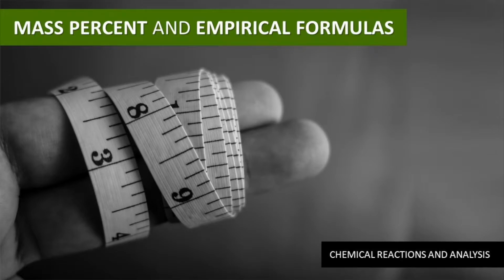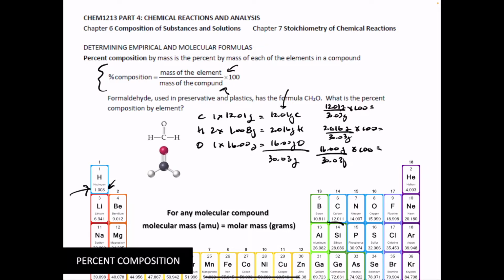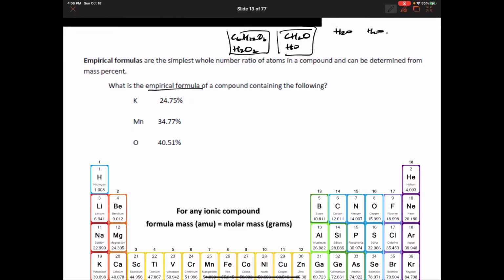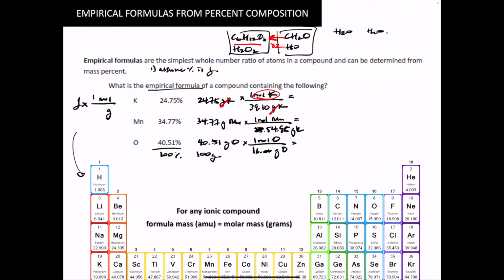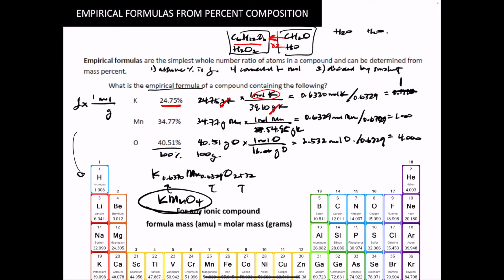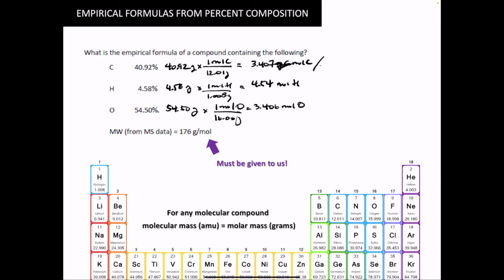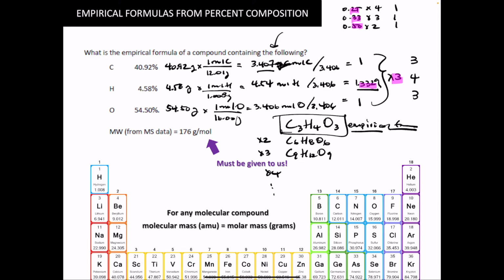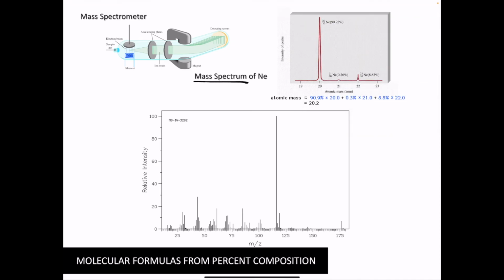October 18, 2020